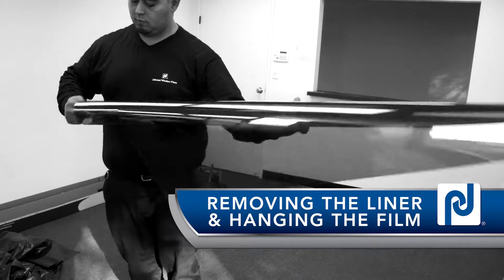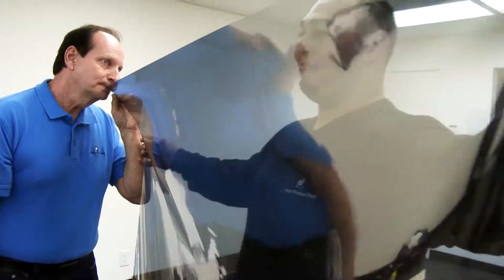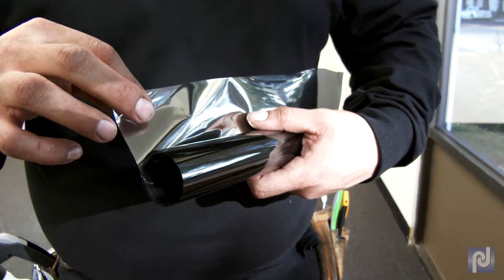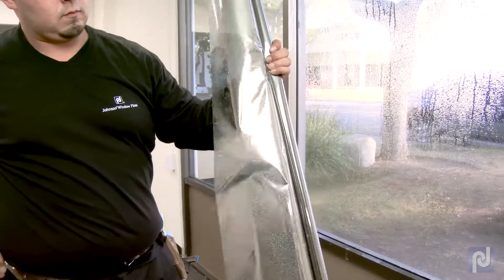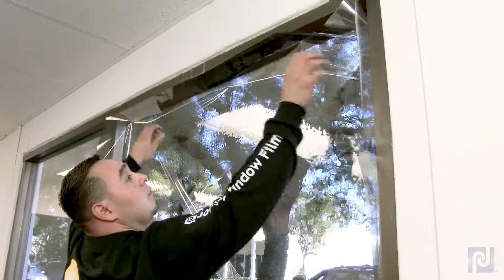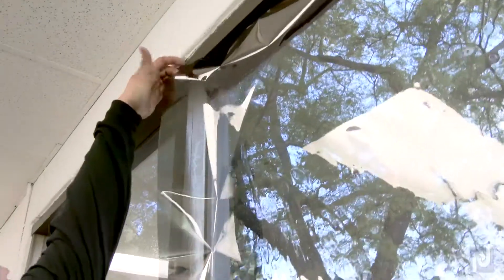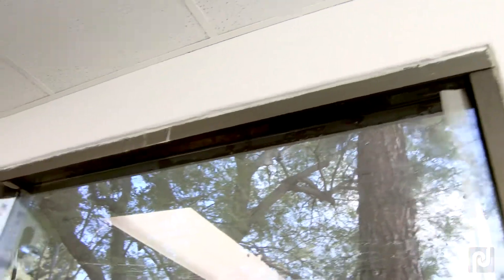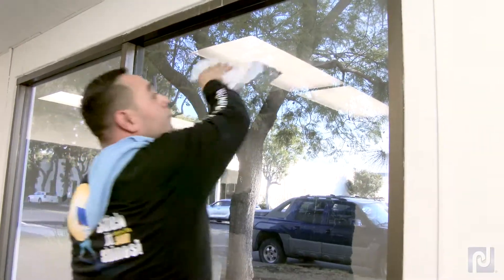Release Liner and Drop Technique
In this installation segment, we'll show several ways of how to remove the release liner, as well as the one man "Drop Technique".

Click on the time links below to quickly jump to the section you want to view:
Teeth Technique: 0:49
Flick Technique: 1:12
Drop Technique: 1:23
Installation & Trim: 2:22